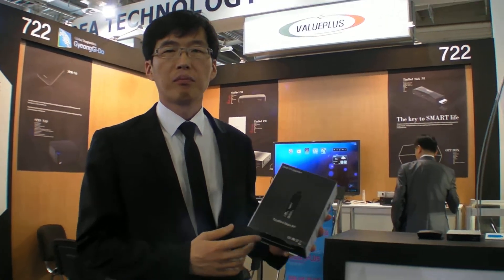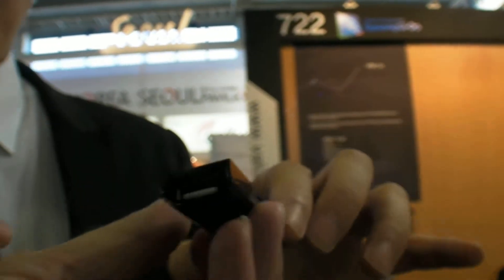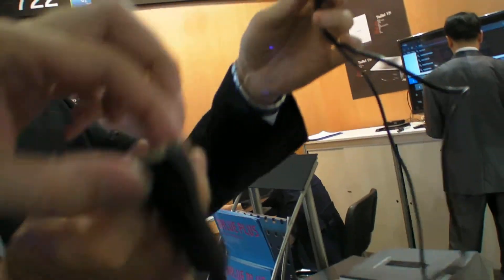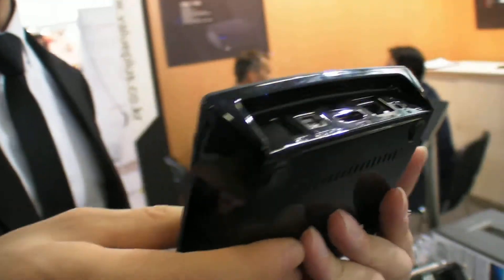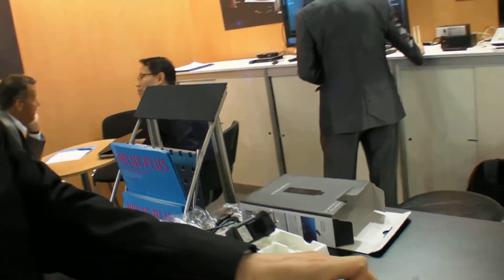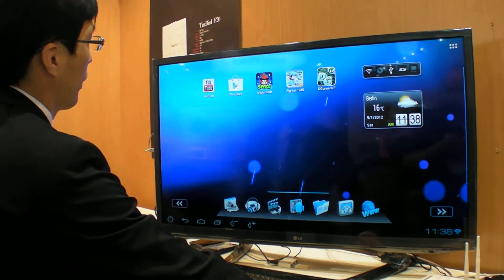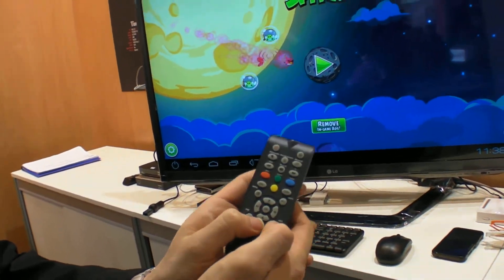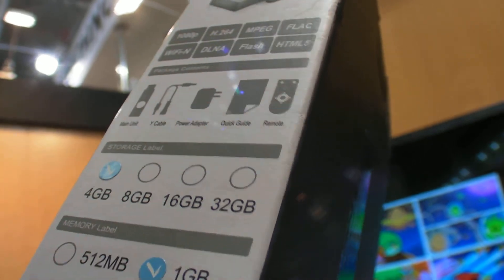ValuePlus TizzBird Stick N1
Here's an unboxing and demonstration of the new Telechips Cortex-A5 based Tizzbird Stick N1 HDMI Stick. The target price is about $75, including DTS Dolby AC3 audio decoding, 1GB RAM and an IR extender adapter cable.